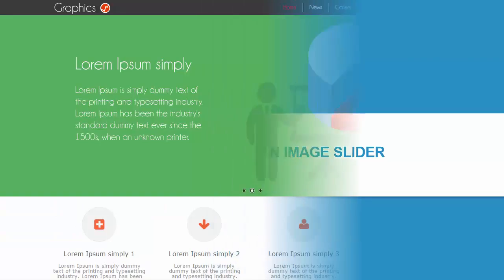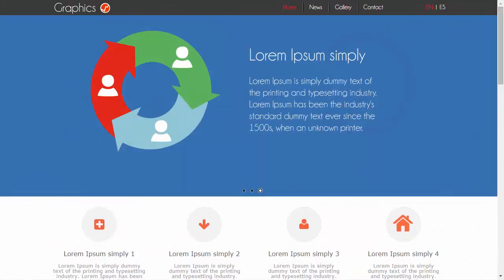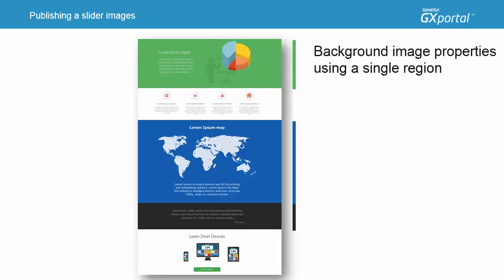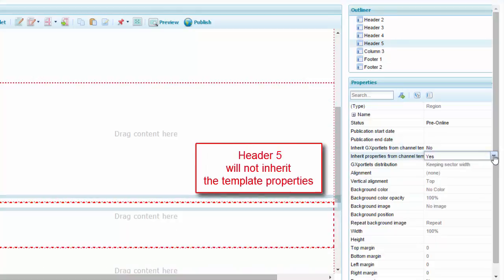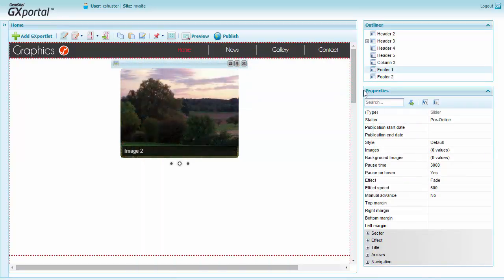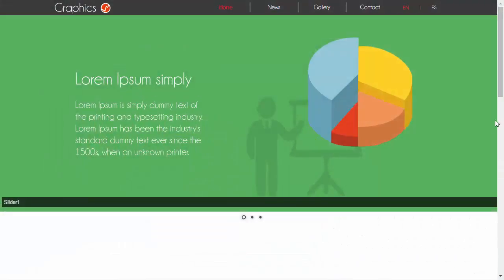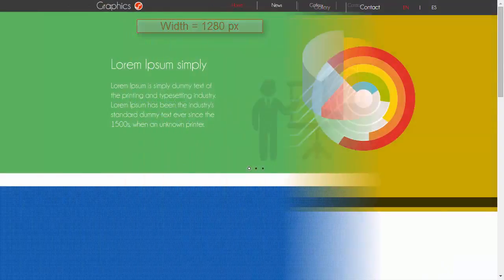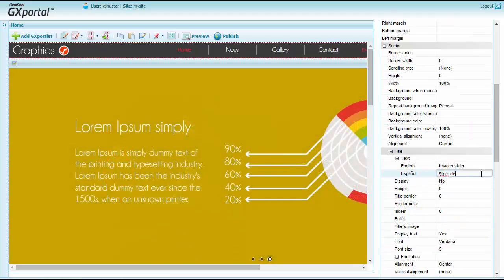Publishing an image slider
This video explains how to add an image slider and shows its main properties.